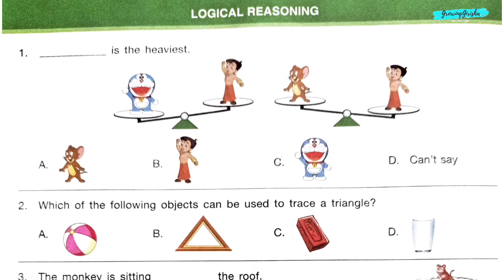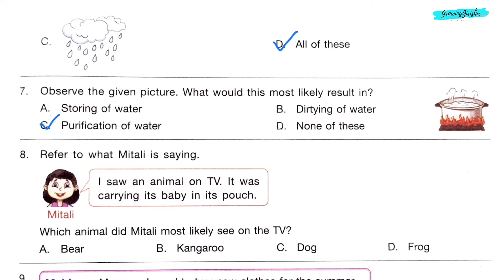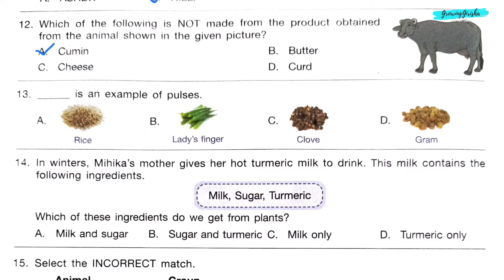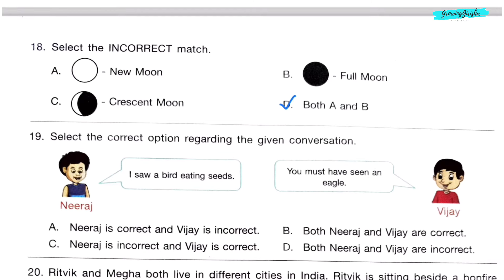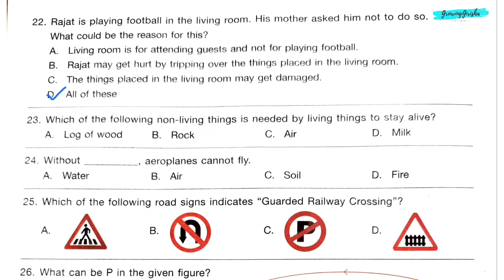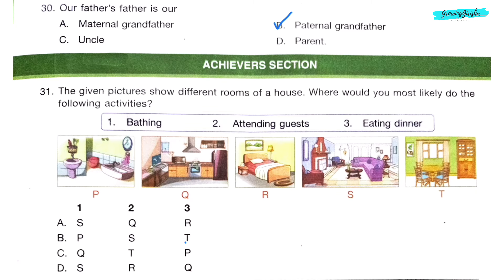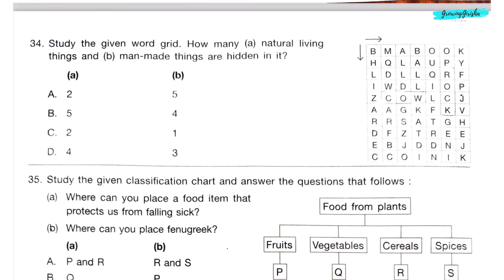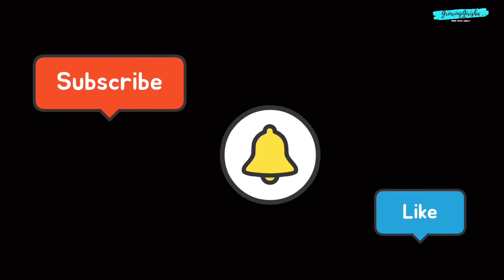NSO Science Olympiad Class 1 Previous Year Question Paper Set C 2023-24